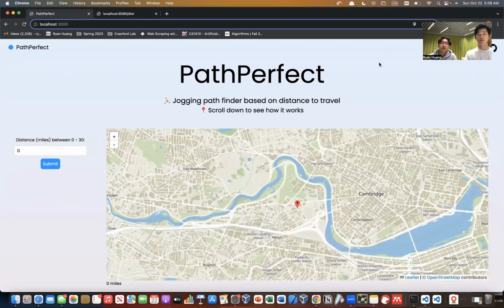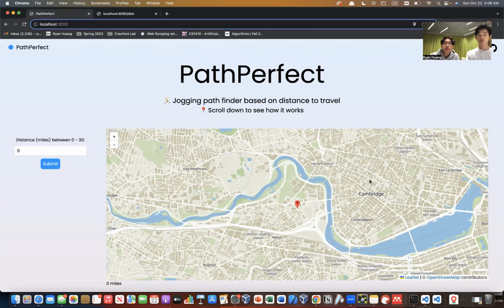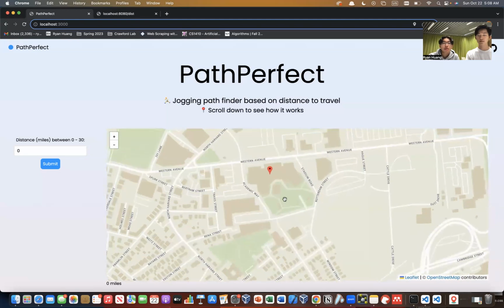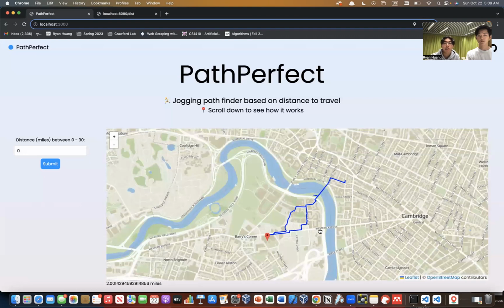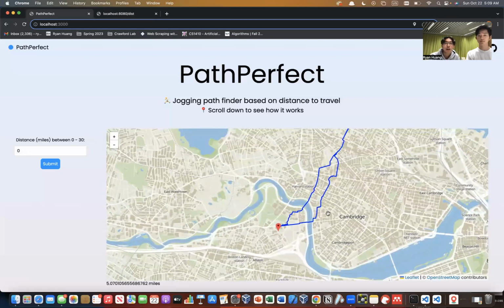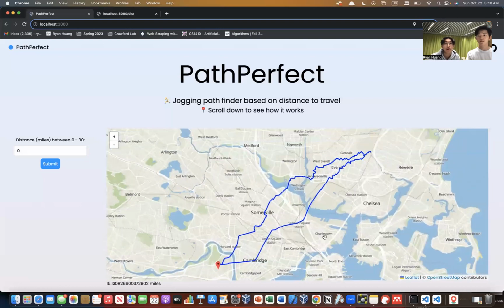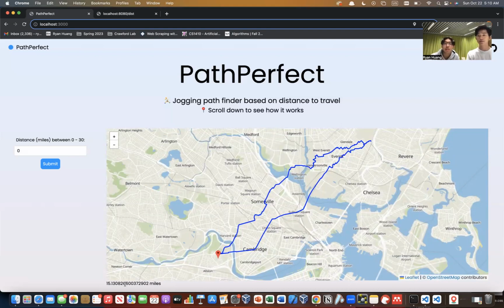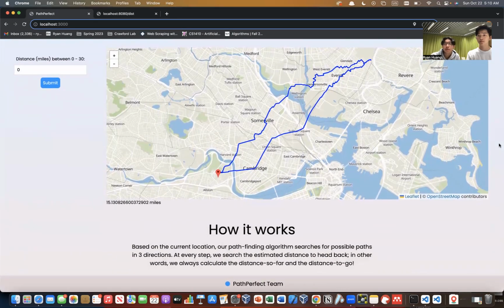HackHarvard - PathPerfect Project